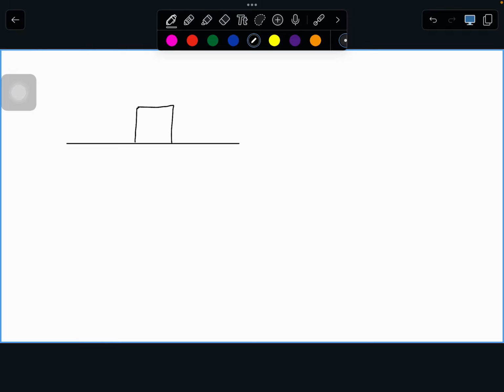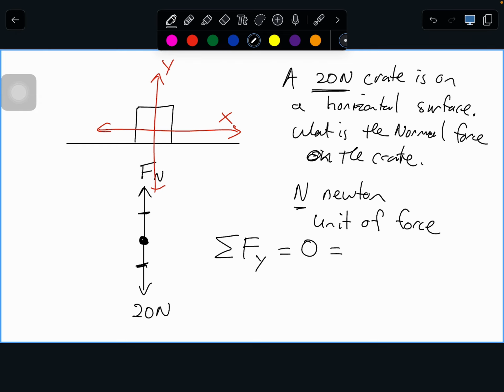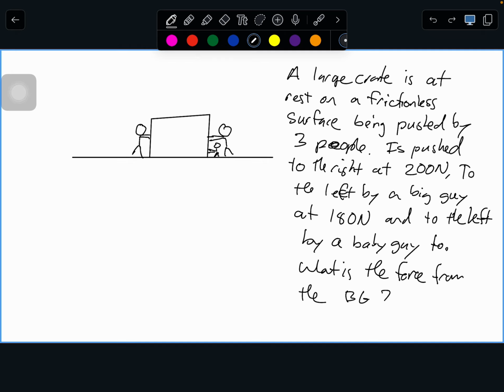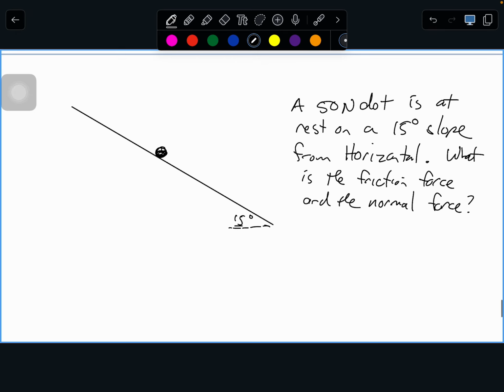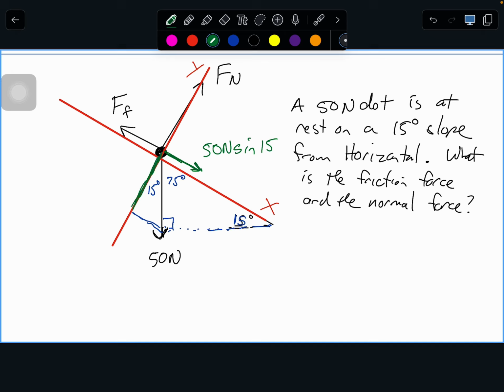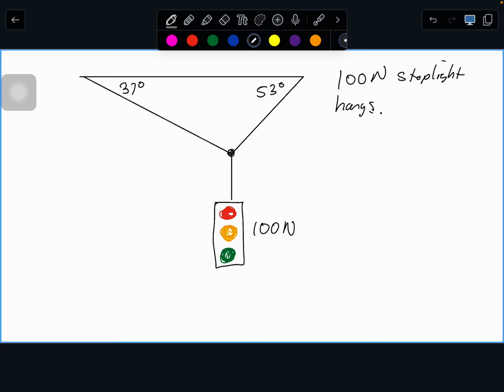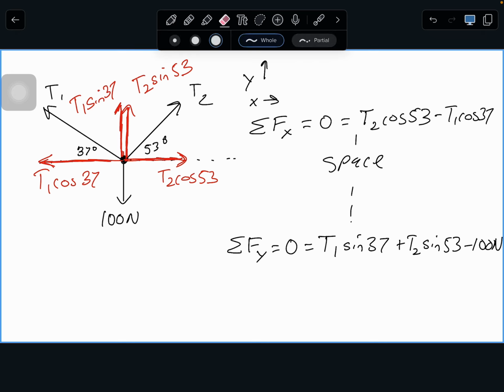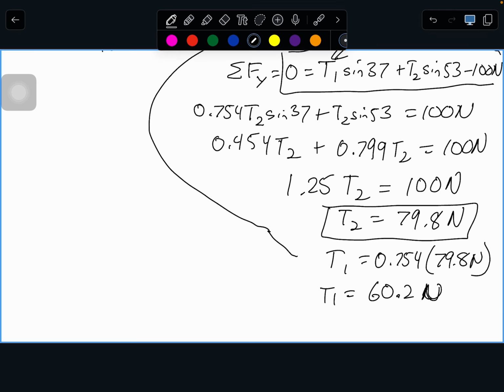September 18, 2025